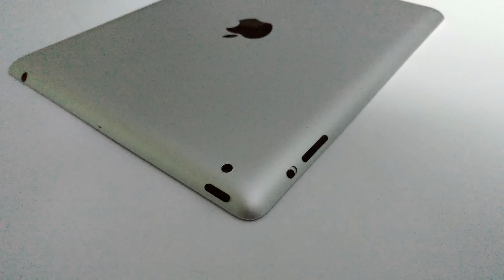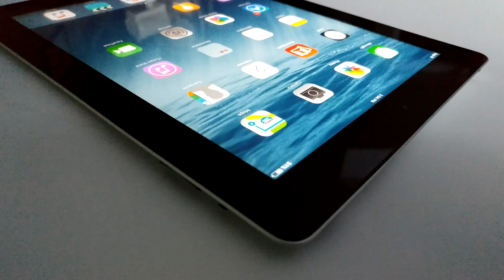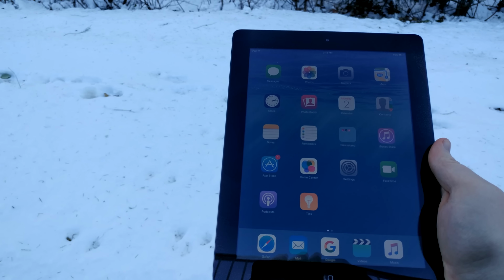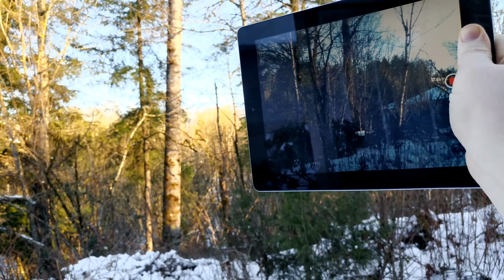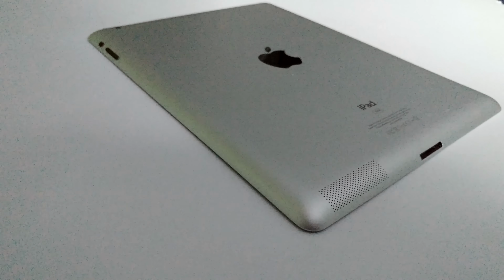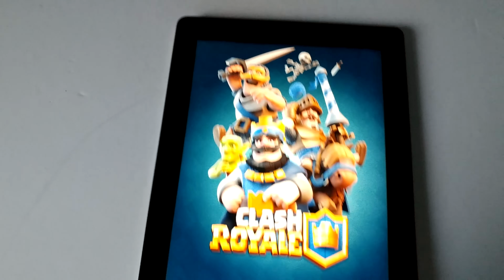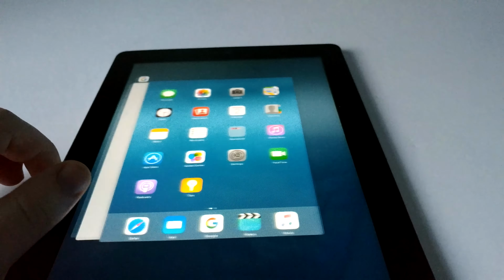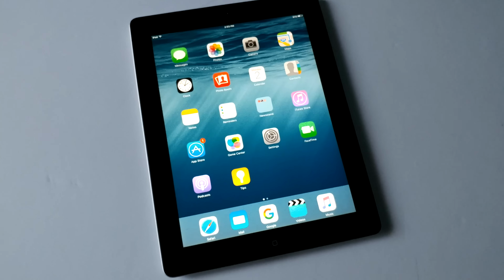iPad 2 in 2017? REVIEW (iOS 9.3.5)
I apologize for my voice, I was sick at the time of recording this.